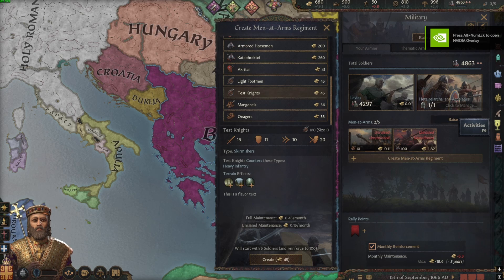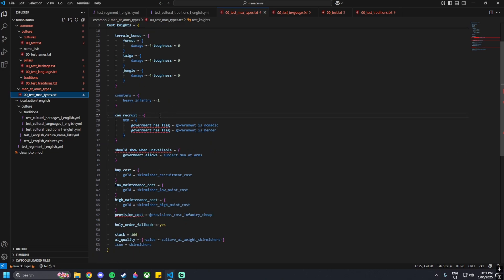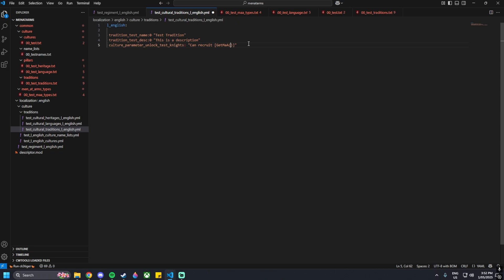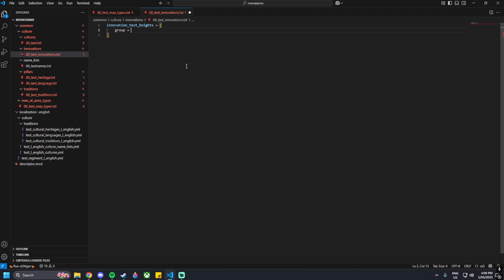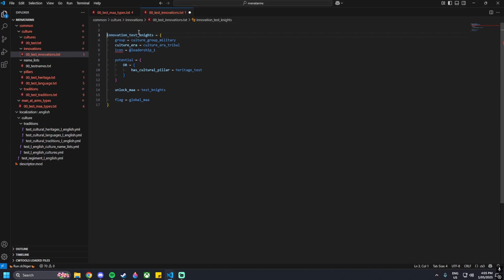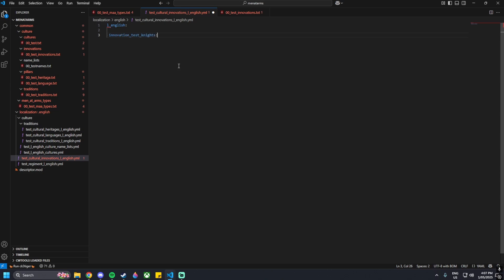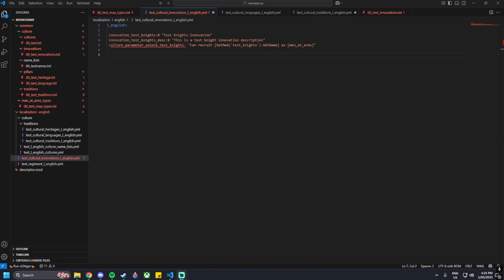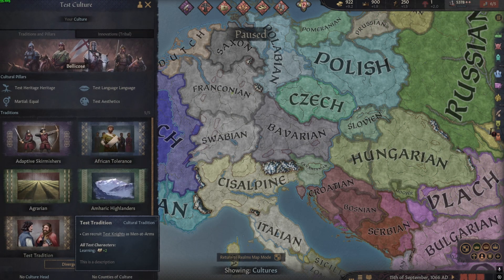PART 2 Creating Men At Arms in CK3 Modding Tutorial [1.15 & 1.16]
This is a part 2 of a tutorial about how to make custom men at arms for Crusader Kings III, version 1.15 and 1.16 This tutorial is showing two different ways of going about tying men at arms to culture

Thank you @SaltyInf for the tutorial Idea!

I hope you found the tutorial useful and let me know of any tutorial ideas you would like to see and I will see if I can help you out with them!

Other videos used to make this one! -

0:00 Intro
1:08 Tradition Men at Arms Coding
3:29 Innovation Men at Arms Coding
8:04 Showing Workflow
8:44 In Game Innovation Testing
9:13 In Game Tradition Testing
9:24 Side Note and Outro